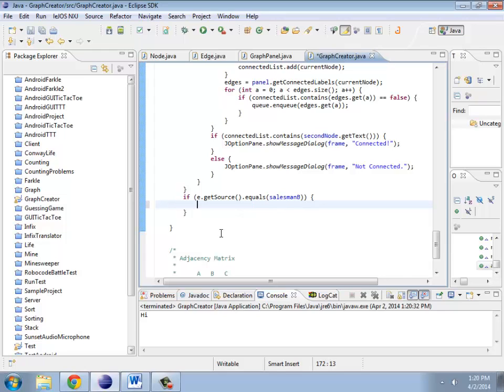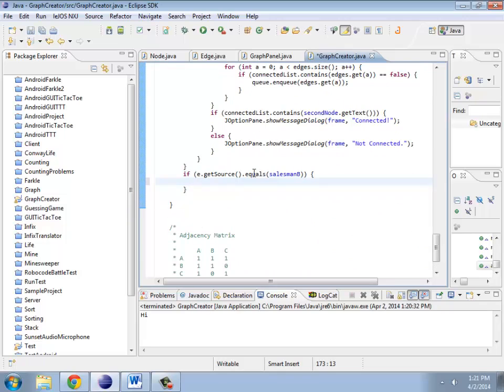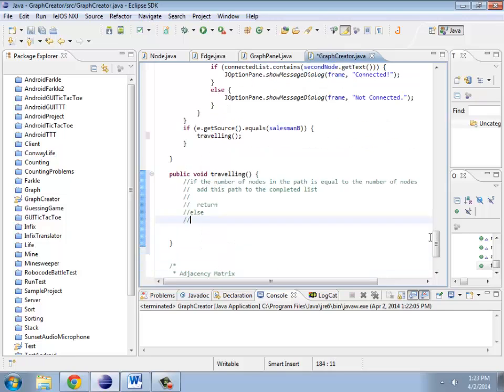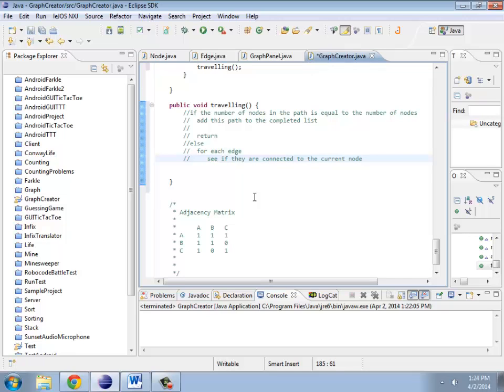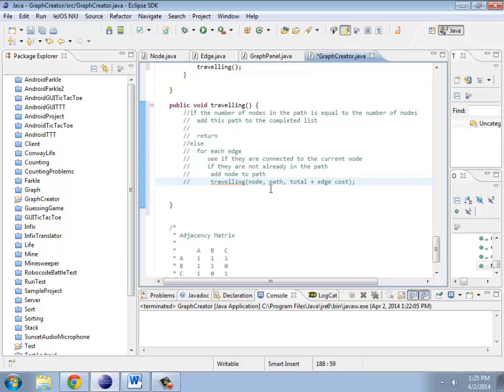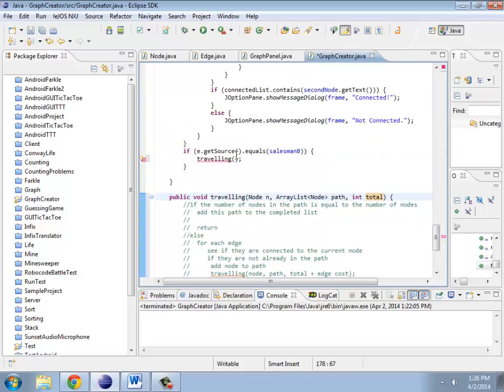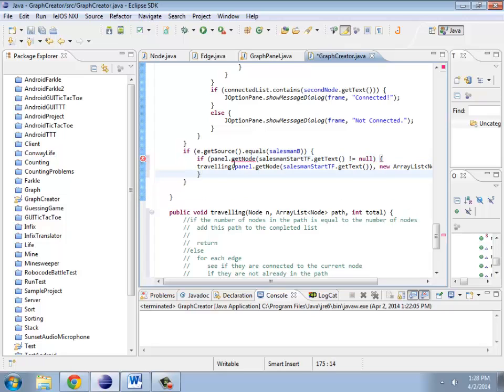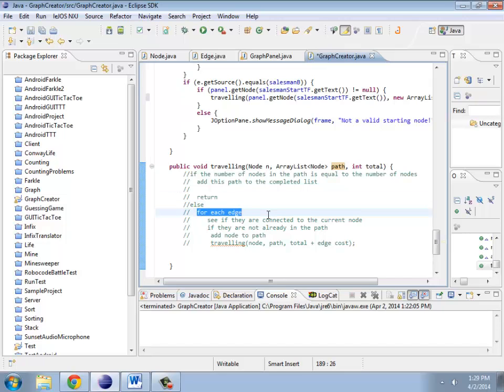Graph Creater 3: Part 2